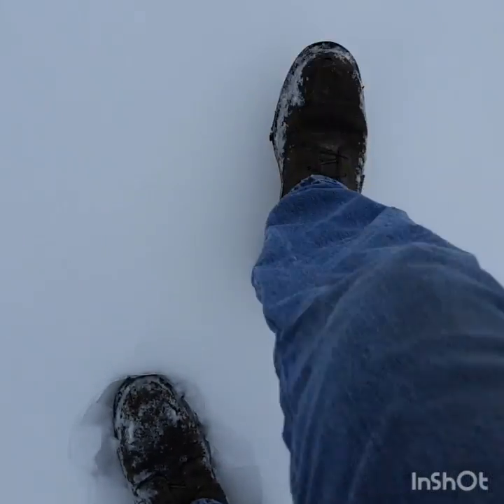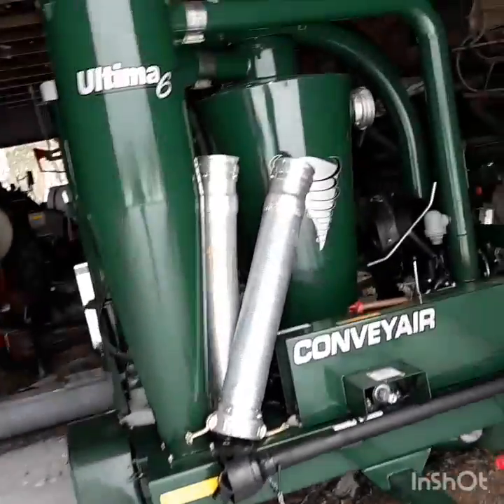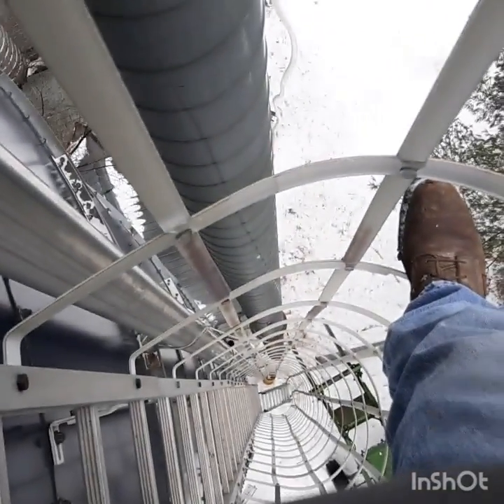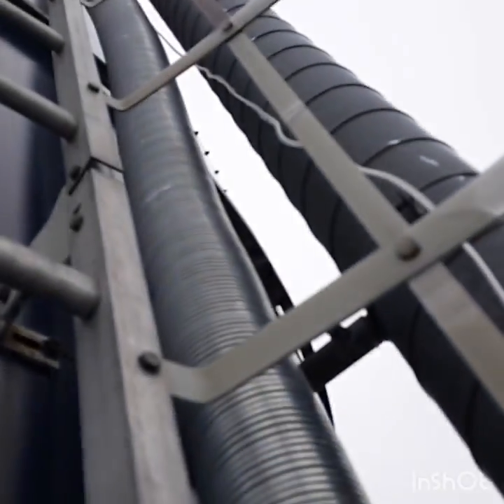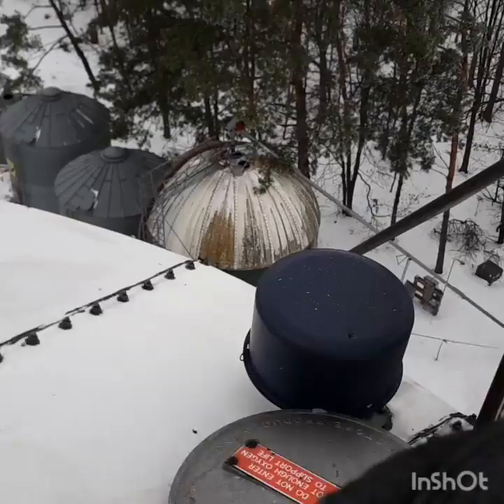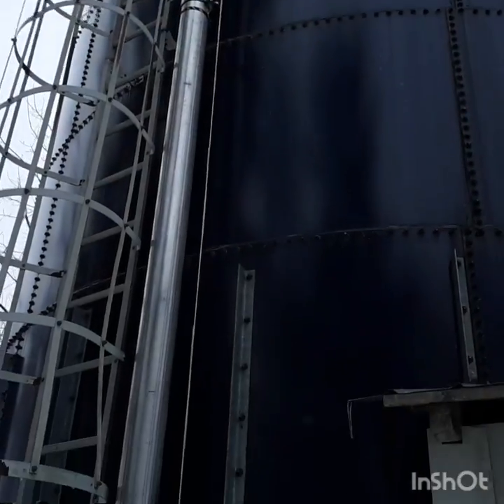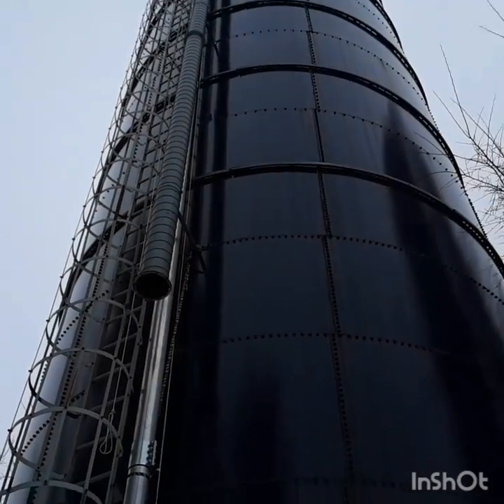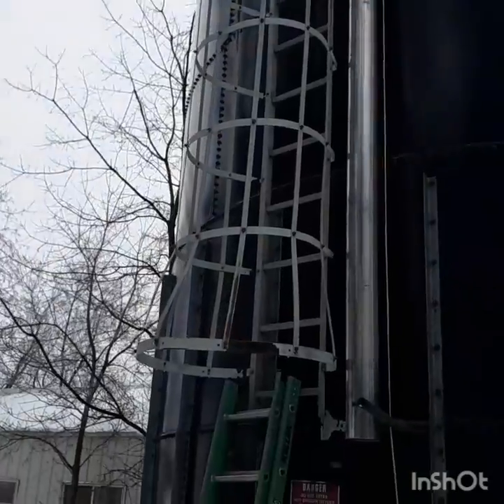Pipe is up!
Soil-man.com